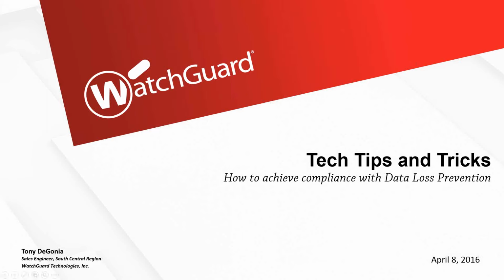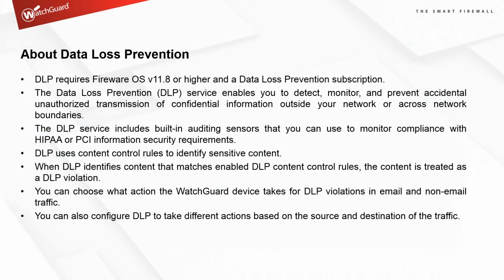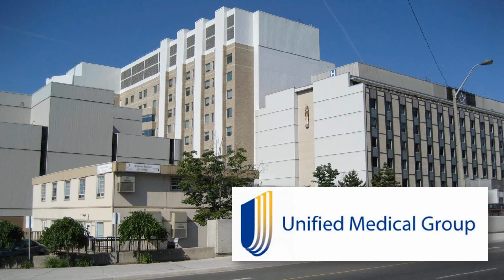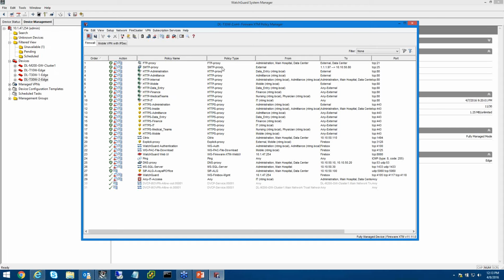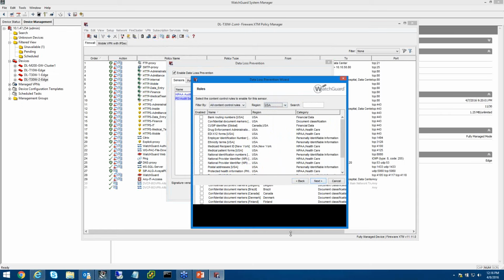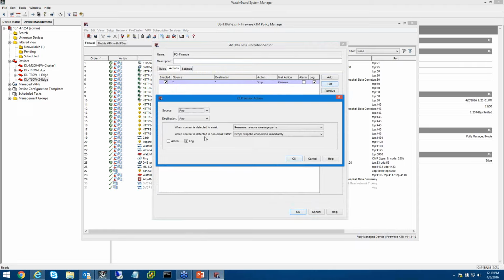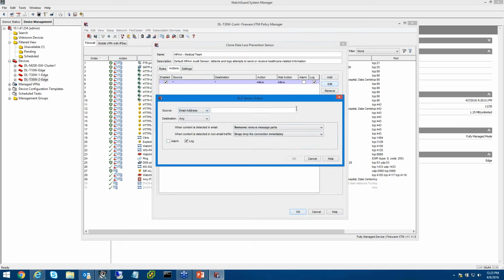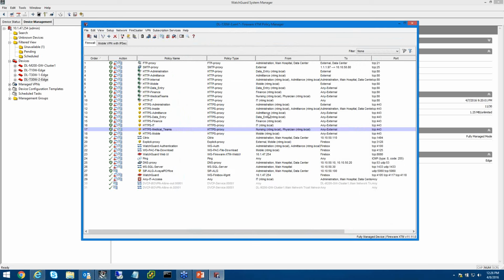2016 04 08 How to meet compliance using DLP - Tony DeGonia WGSE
How to meet compliance using DLP presented by Tony DeGonia, WGSE South Central.